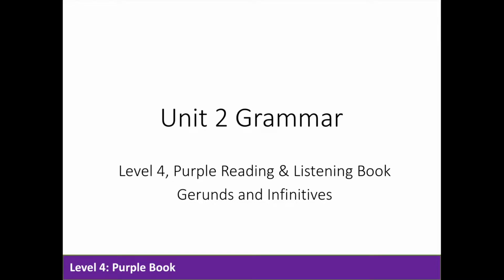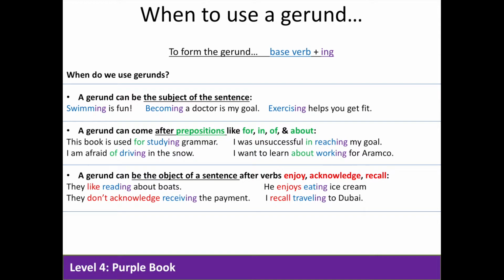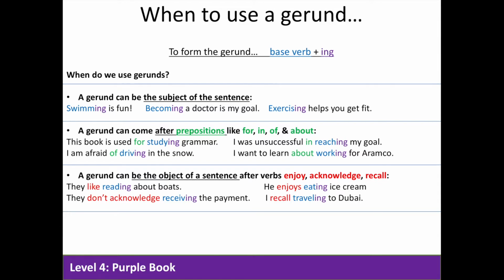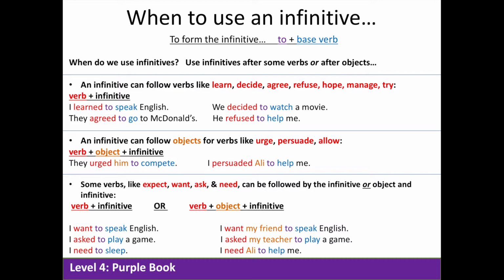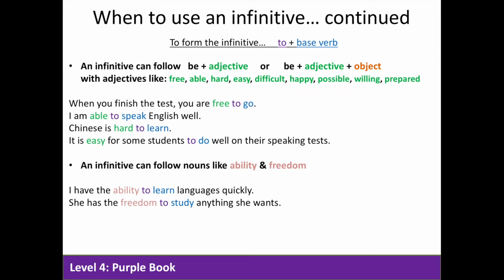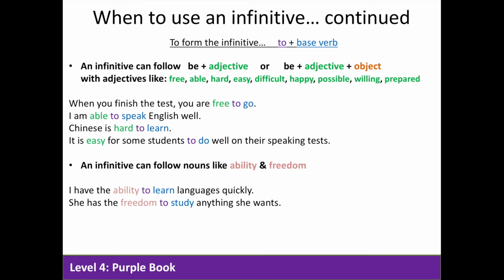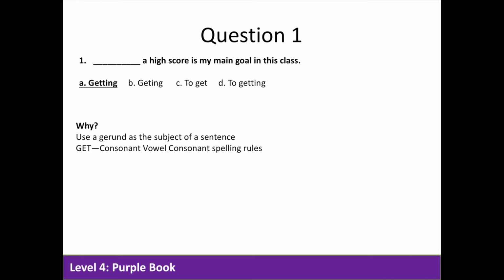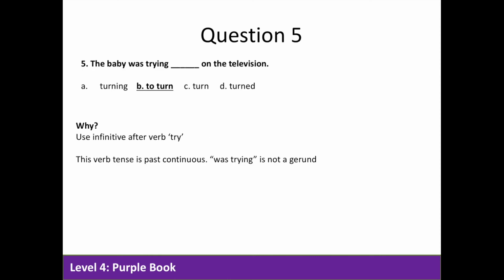English Tutorial: Gerunds and Infinitives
This is an English grammar instructional video that explains gerunds and infinitives.